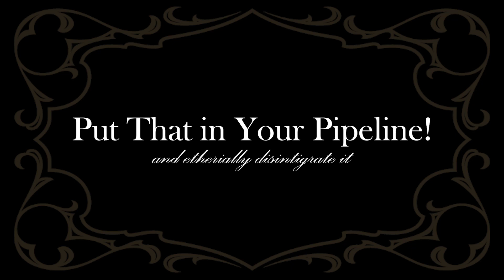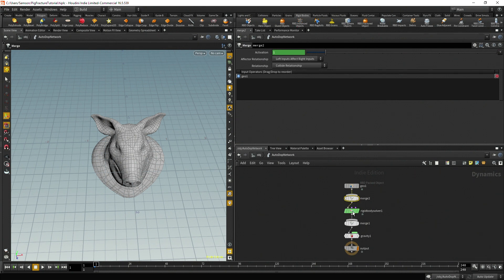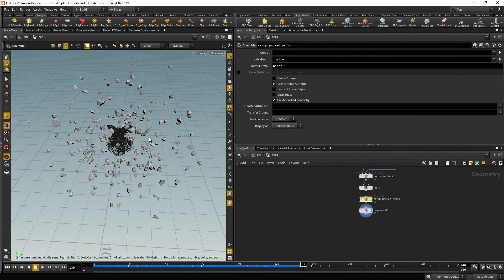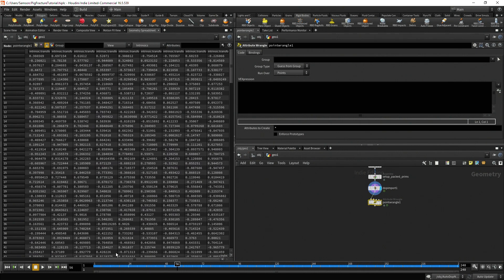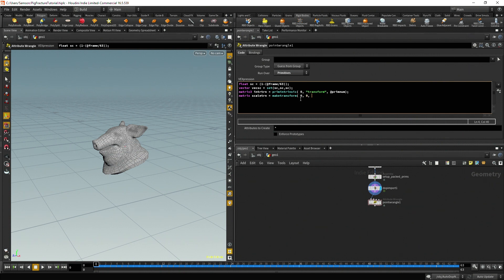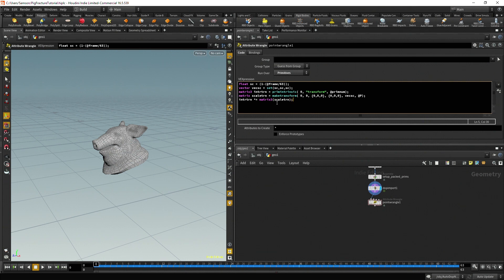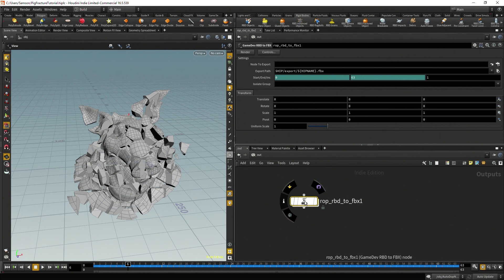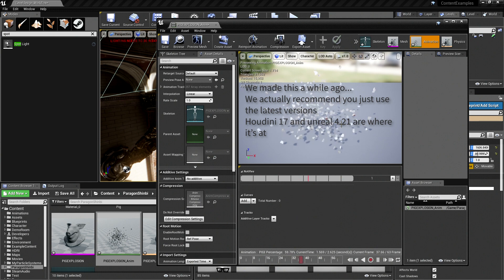Disintigration VFX - Put That in Your Pipeline! - Eigenverse Tutorial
Mr Stark, I don't feel so good...
Ever wonder how to get an etherial disintigration effect in a realtime rendered game?  We'll show you that it's as easy as a quick snap of the gauntlet.
There are quite a few methods now, especially with Unreal's new Niagara system, but it's hard to ever use anything to get VFX to look as good as they do in SideFX Houdini.  Luckily, with SideFX's GameDevToolset, it's easy to get the exact look you want in Unreal, assuming you click the right nodes.  However, to get this one perfect, we're also going to need to learn how to hack particles in Houdini by modifying primintrinsics using vex code.  Don't worry, it's easier than it sounds (or at least it is when we tell you how to do it).